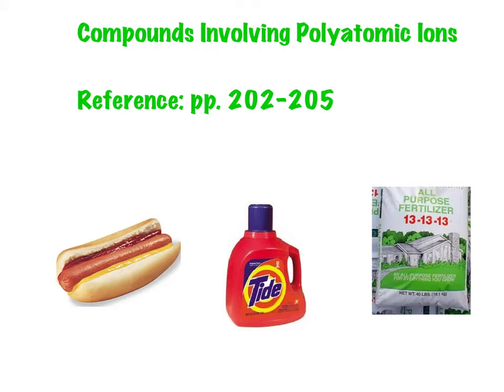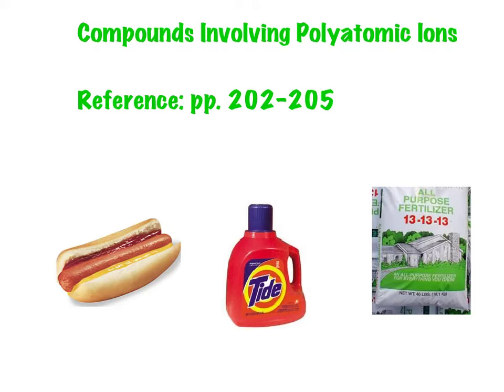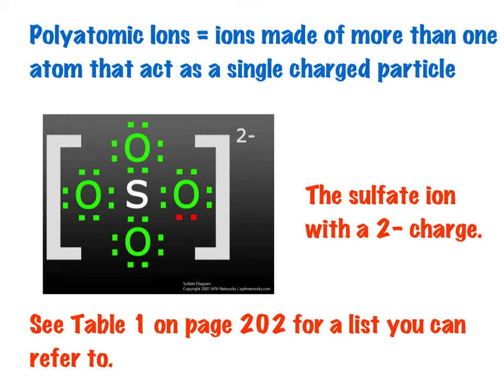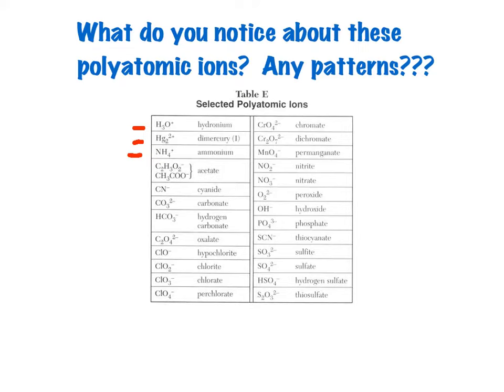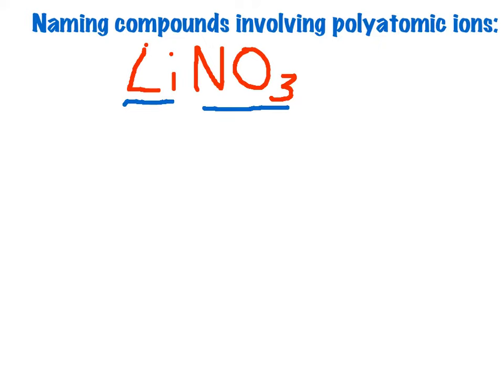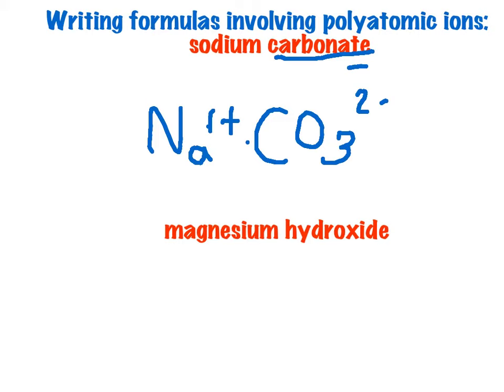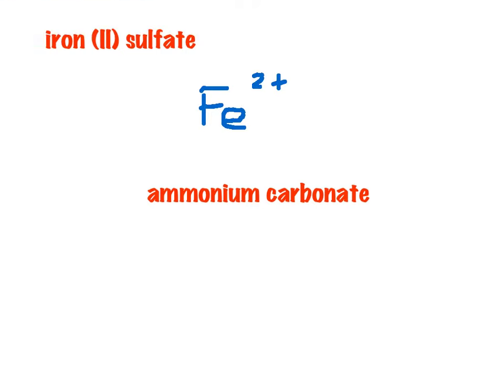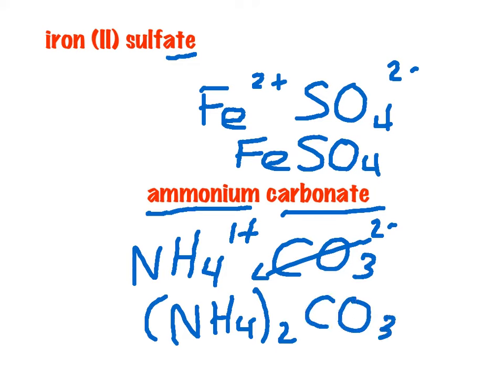Compounds involving polyatomic ions